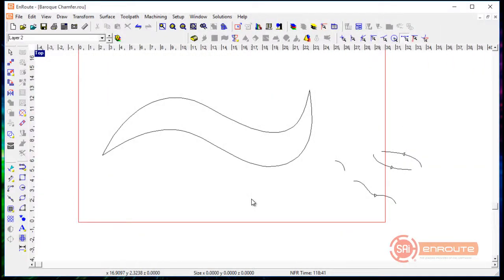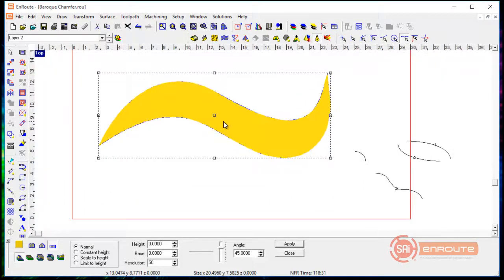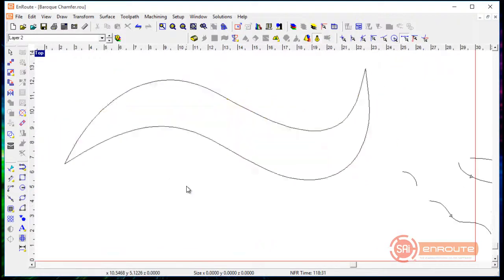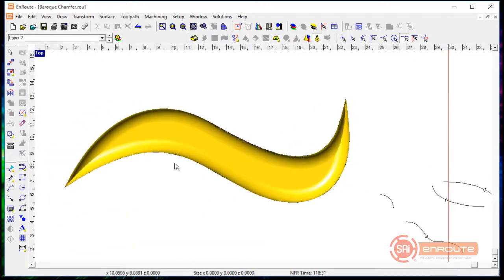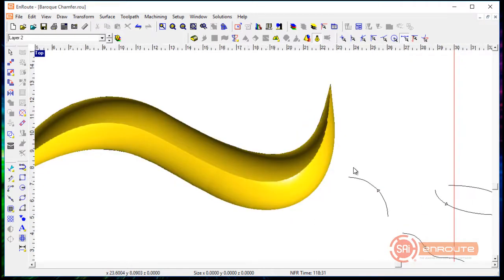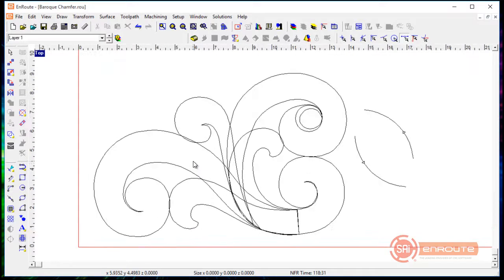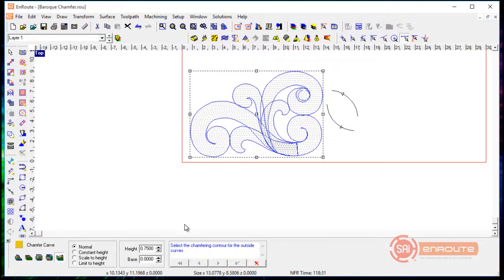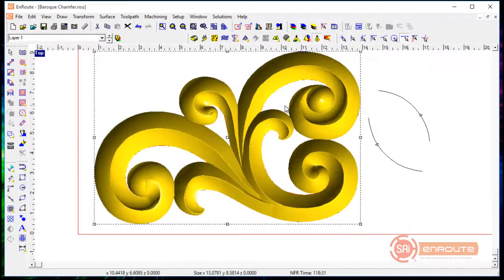Chamfer Tool with Transition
How to use the Chamfer tool